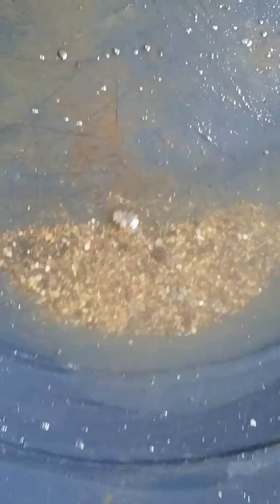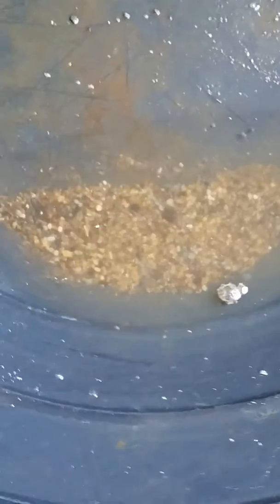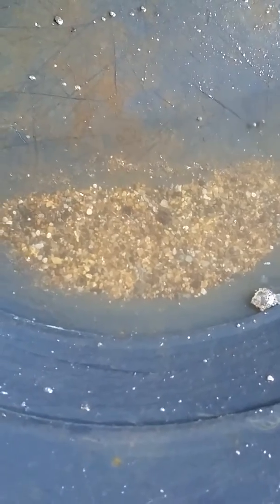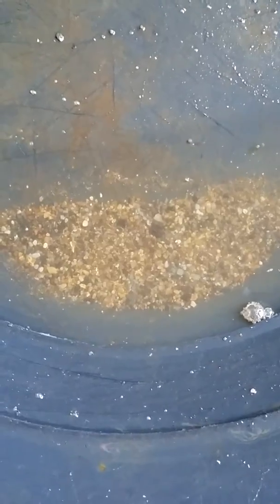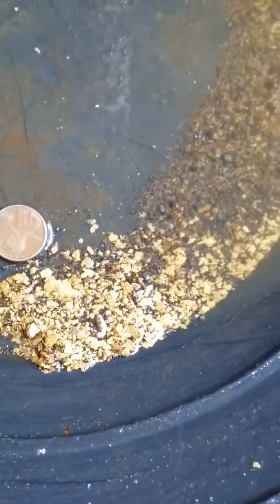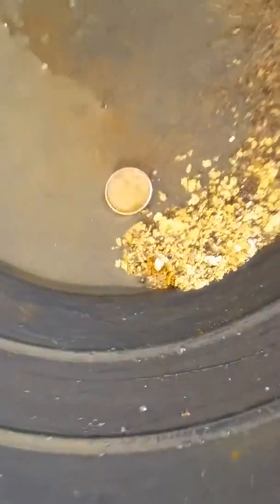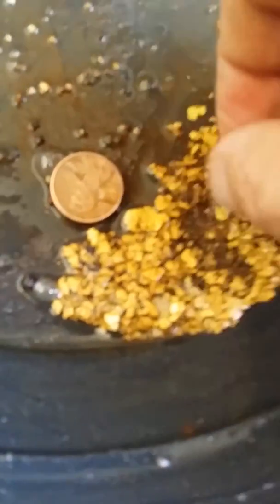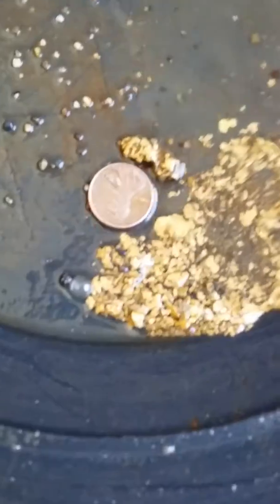31 Gold Paydirt